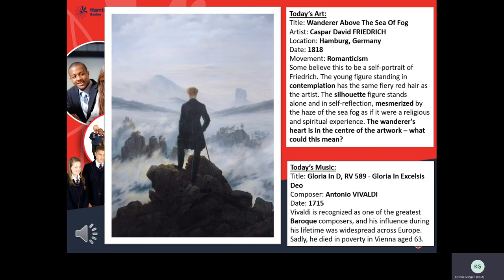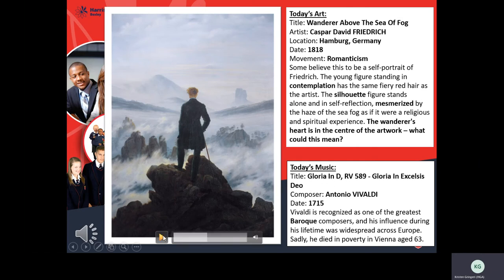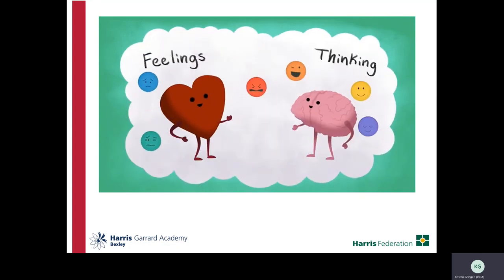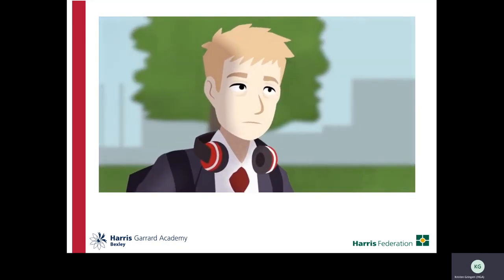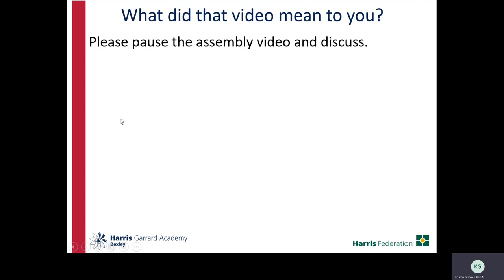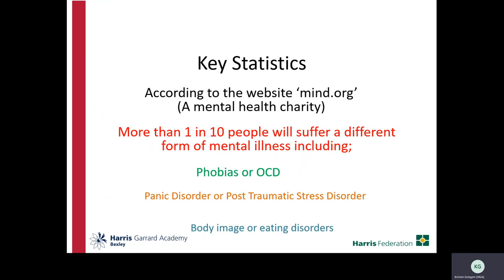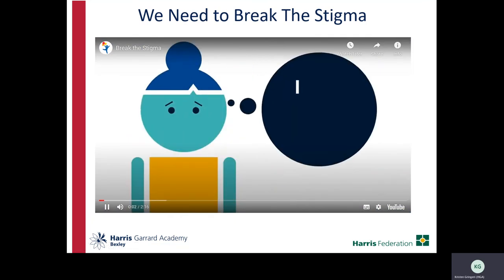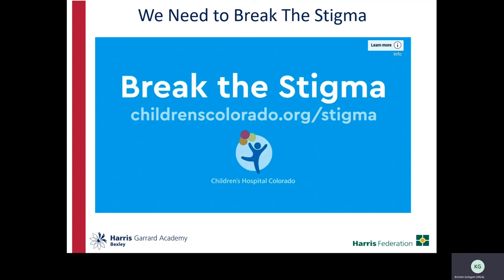Mental Health Assembly wc 14th Sept 2020